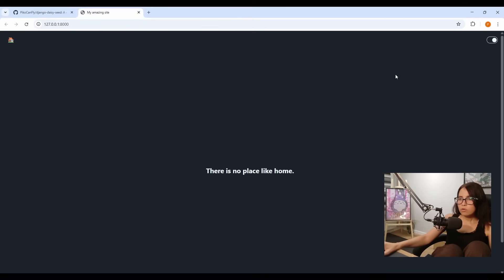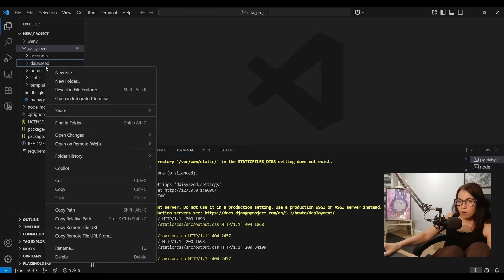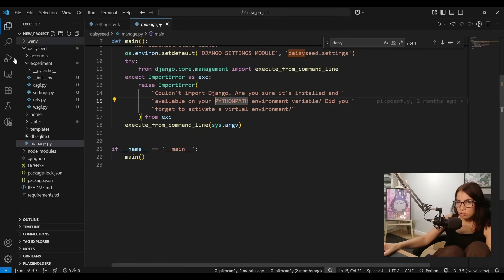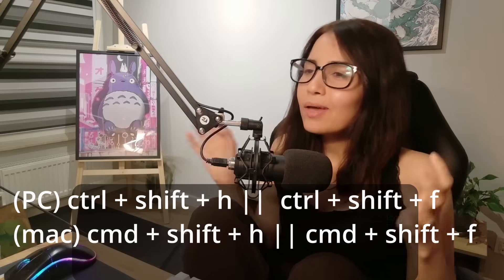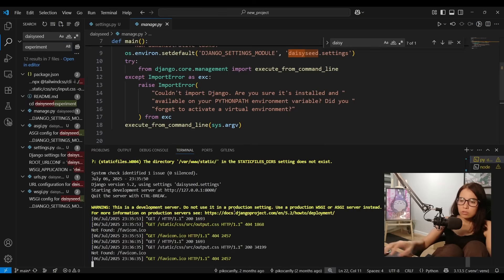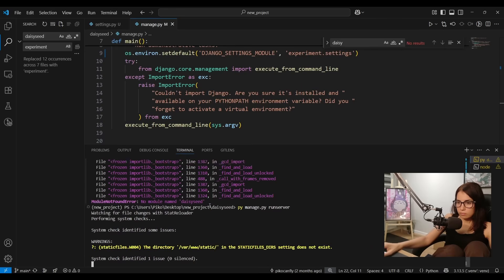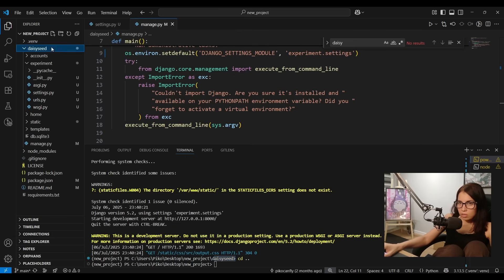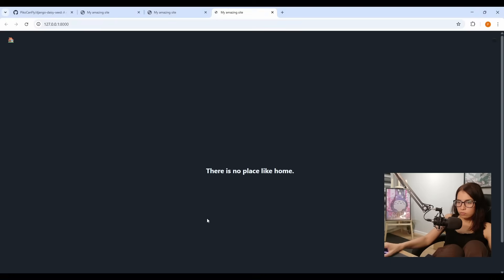How To Change Django Project Name | Step by Step Beginner Friendly Tutorial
Learn the correct way to change the name of your Django project. This tutorial covers renaming directories, updating settings, and ensuring your project runs smoothly after the change.

I’ll show you how to safely rename a Django project, including both the inner project folder and the project root directory.

We’ll go from start to finish, using a previously cloned starter project, and update all references using VS Code's Find & Replace feature. This approach works with most code editors and IDEs.

✅ What You’ll Learn:
- What the two Django project folders are

- Which files need updating (and which don’t)

- How to avoid common errors like ModuleNotFoundError

- How to rename quickly with your code editor

- Why you can rename the root folder (and when to do it)

💻 VS Code Shortcuts (Mac):
Find in files: ⌘ + Shift + F

Replace in files: ⌘ + Option + F
(Windows: use Ctrl instead of ⌘)

📌 I’ll pin more shortcuts for other editors in the comments.

🕧Timestamps:

00:00 - How To Change the name of a Django Project
00:32 - 01:00 – Renaming the inner project folder
01:01 - Change all "old name" occurences throughout the project
01:15 - Using Find & Replace across files in VSC and other editors/IDEs
02:02 - No Module Named [...] Found - Error
02:24 - Change the name of Root Project Directory